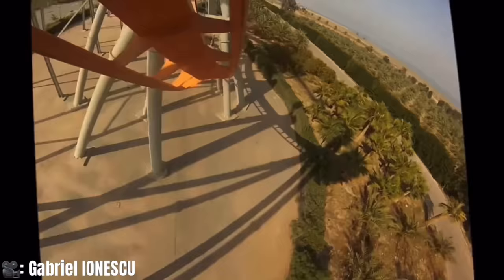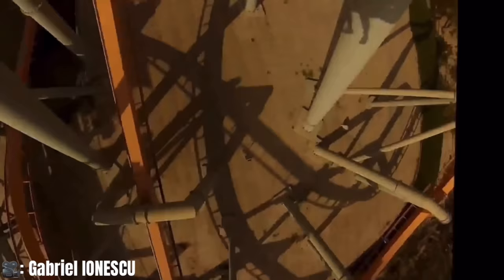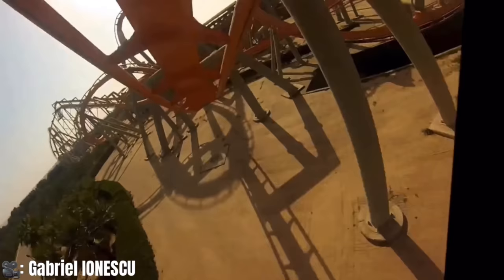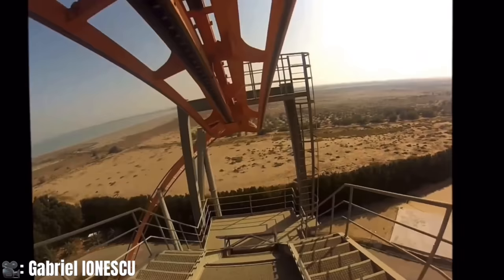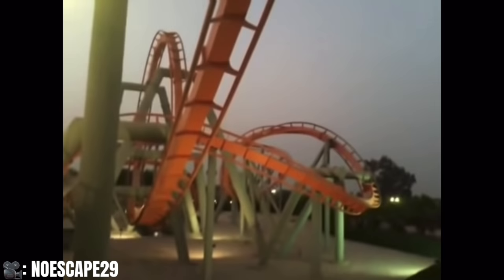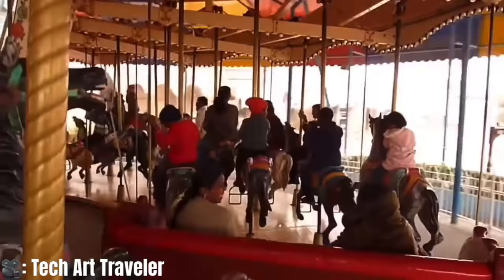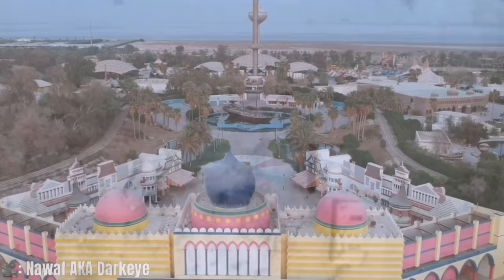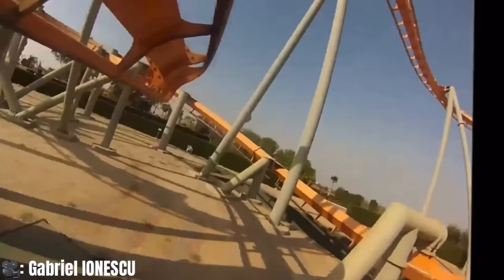RARE and FORGOTTEN B&M Inverted Roller Coaster!? | Meet Kuwait Entertainment City’s Lightning!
What's going guys and welcome back to the channel! (By the way I’m well aware this is a Batman clone, this is for the history not necessarily the layout so for those of you I’m predicting will still feel the need to say that for whatever reason I’m fully aware). Anyways, in the past month or so, I've done a lot of videos on inverted roller coasters, including Dueling Dragons, Phaethon, Euro-Star, etc., and as I've done more research, I've been finding more and more of them all over. However, there are a few that became rarities and oddities, becoming elusive and forgotten, and today's video is none other than one of those. With 5 inversions, a height of over 100 feet, and a layout I'll bet many of you have experienced before, this extreme invert operated for 13 years and has quite an extensive history not only in its park but the years leading up to its final years in operation. But what is this coaster? And where did it come from? This is the story, of Kuwait Entertainment City's, Lightning! ⚡️🎢

(Duane Marden - Lisa Scheinin - Richard Bannister - Martin Valt)